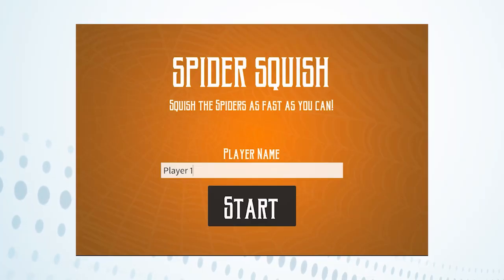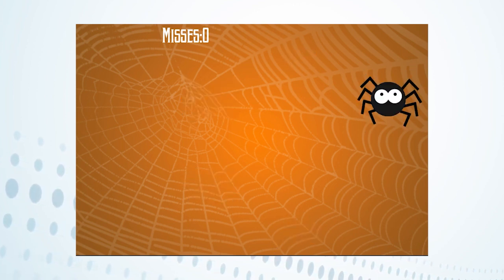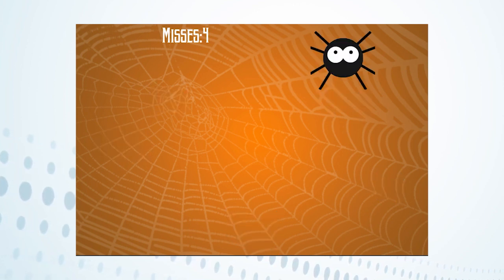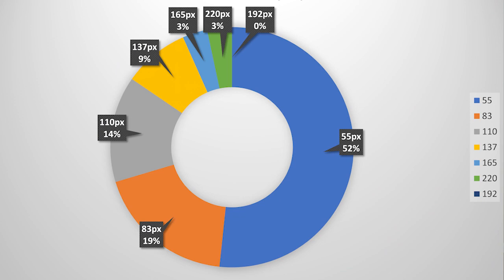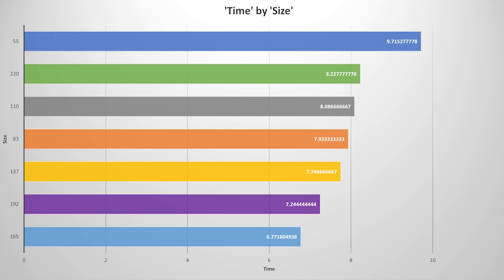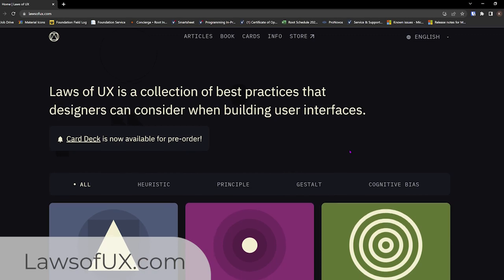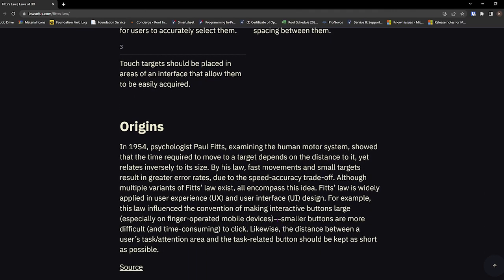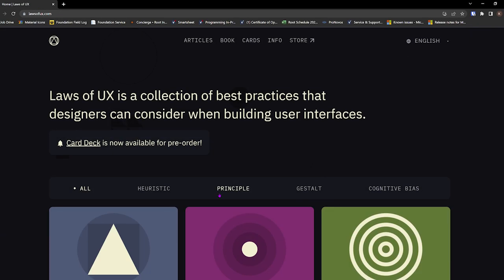ufAV Episode 3: Fitts's Law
No more "fat fingers"!

Join me for a look at Fitts's Law and how we can make sure touch targets are an appropriate size and distance from other elements. I even share my slightly dorky but surprisingly useful method for checking the size and spacing of various UI elements during the design process.